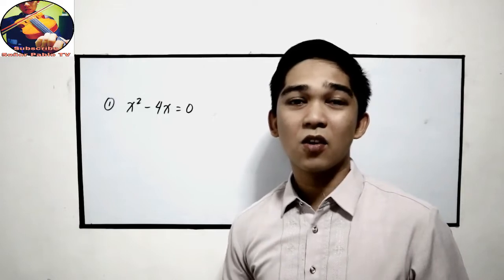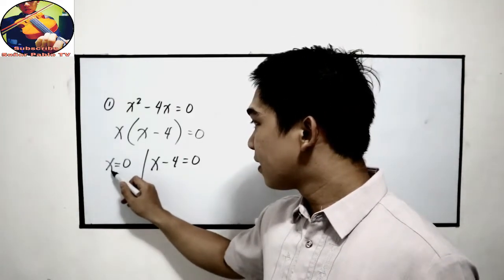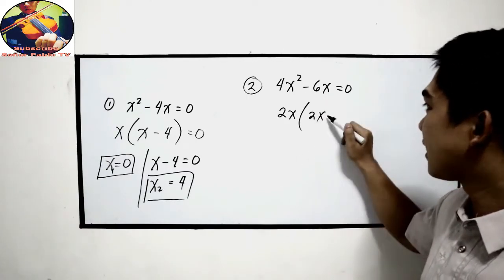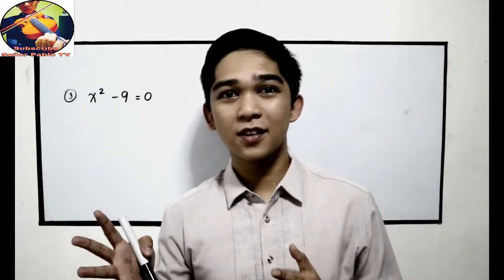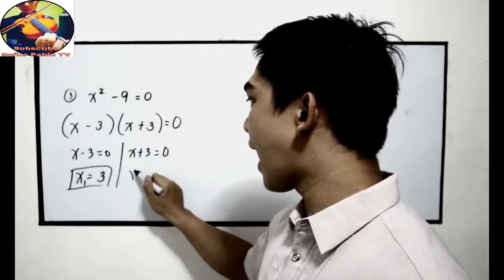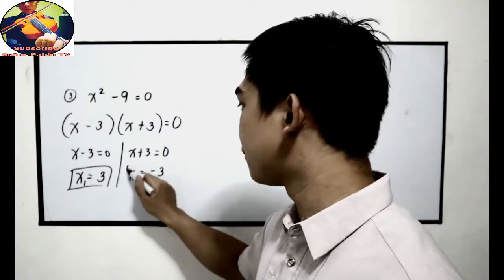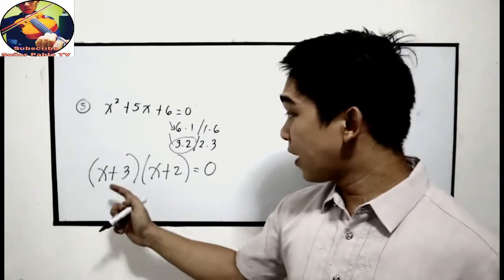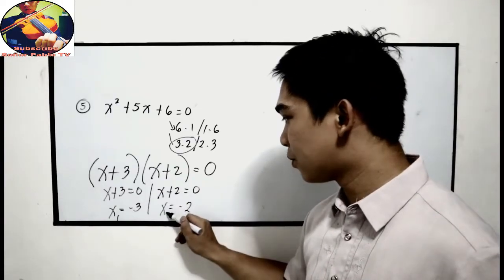Solving Quadratic Equations by Factoring I Señor Pablo TV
1. Difference of Two Squares
2. Perfect Square Trinomial
3. General Trinomial